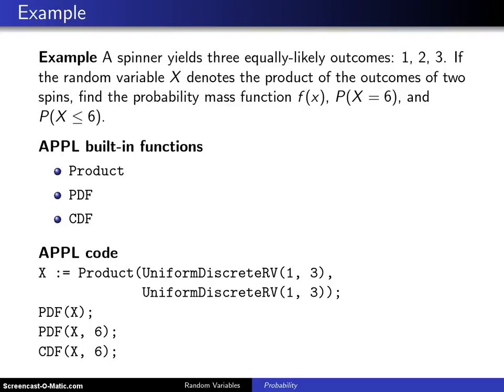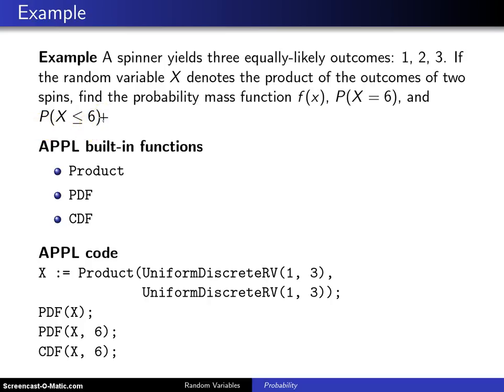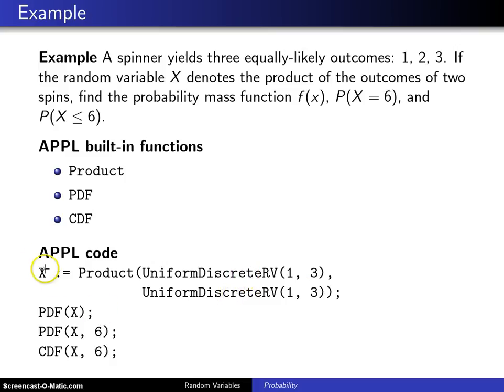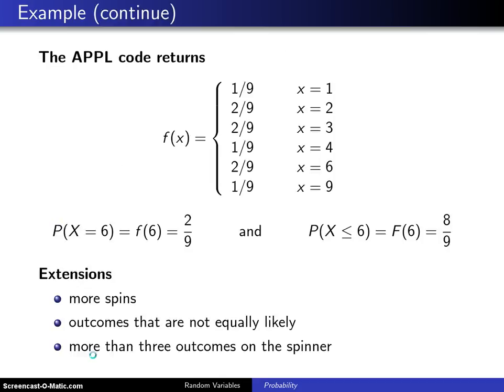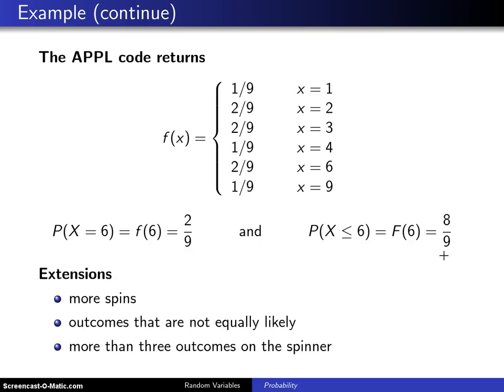APPL -- Example 1